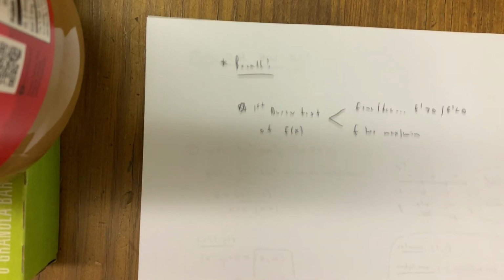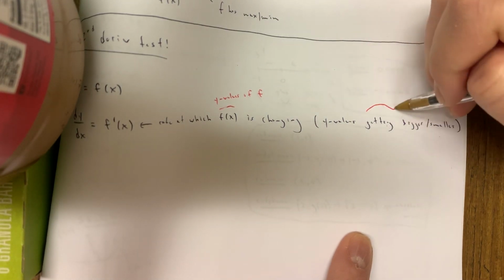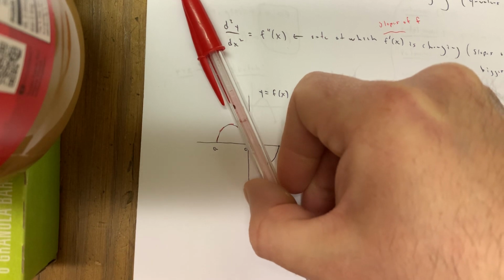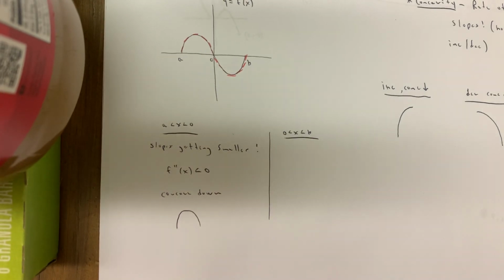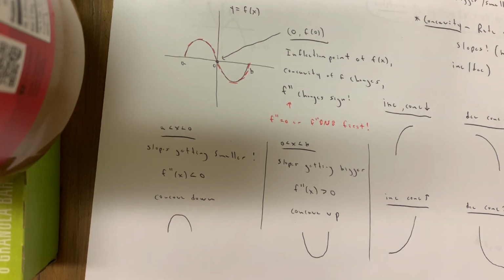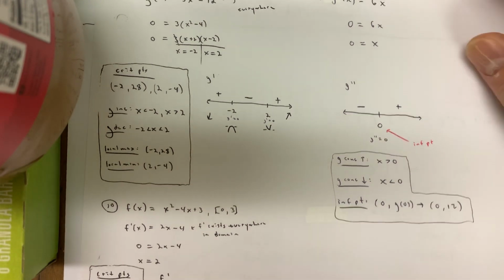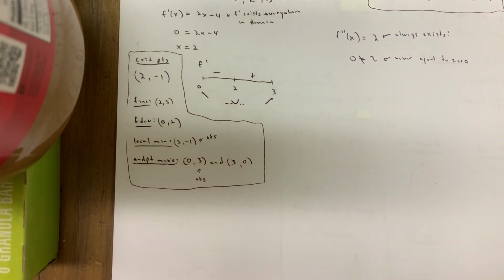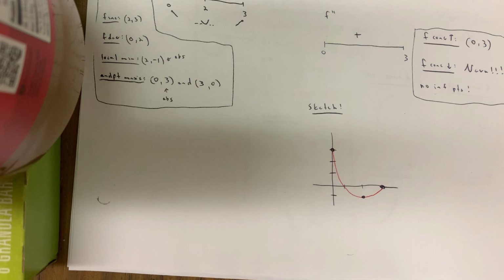1.3 The Second Derivative Test